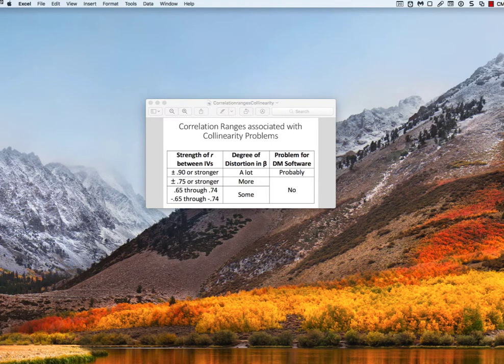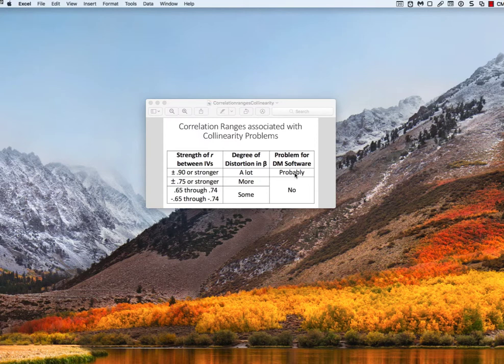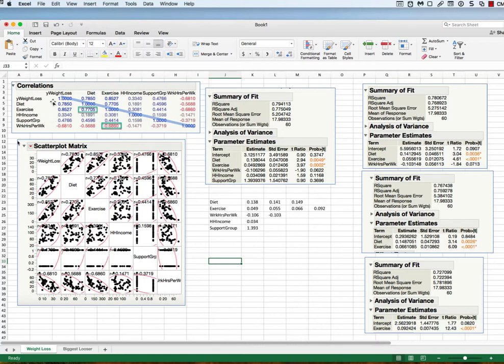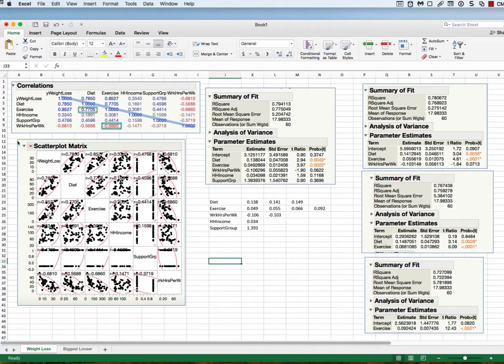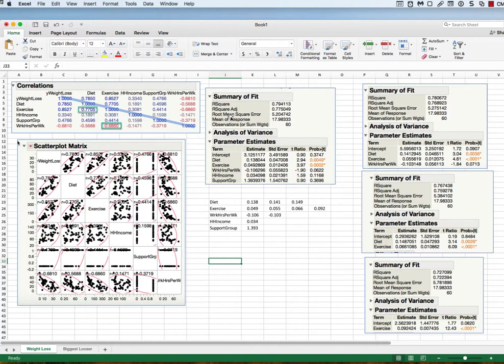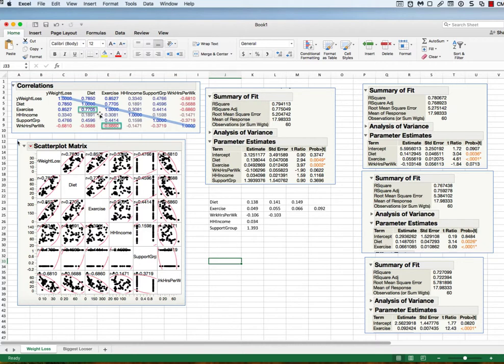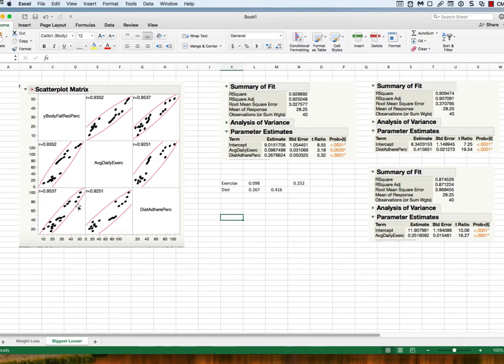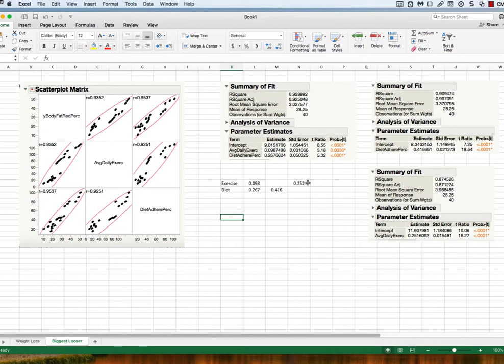Collinearity and distorted regression Coefficients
The effects of Collinearity on regression coefficients.